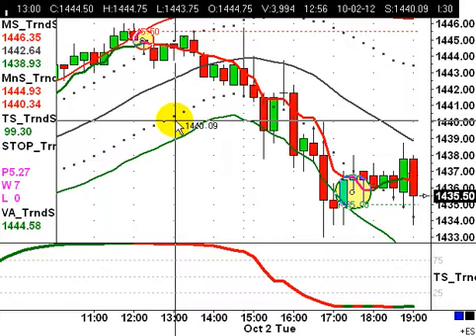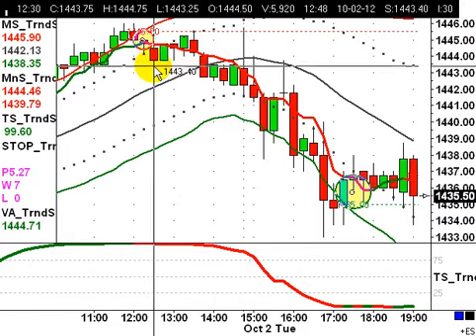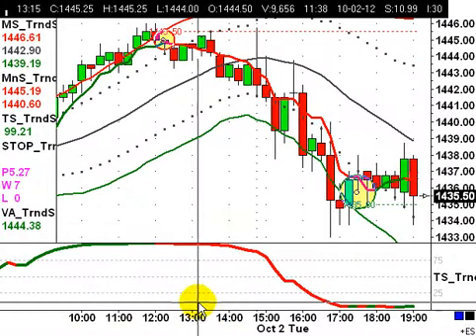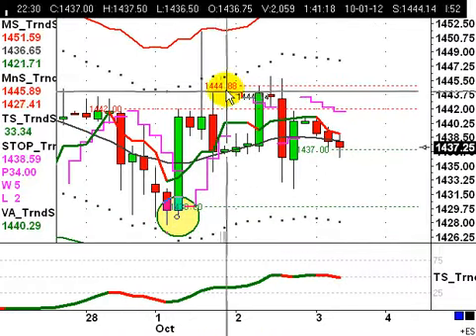3rd October 2012 --Trade of the day (S&P 500)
Today's trade of the day gives a great example of how Trendsignal users can use support and resistance to help identify stronger trading opportunities.

The result is a nice short trade in the early afternoon on the S&P 500 index.